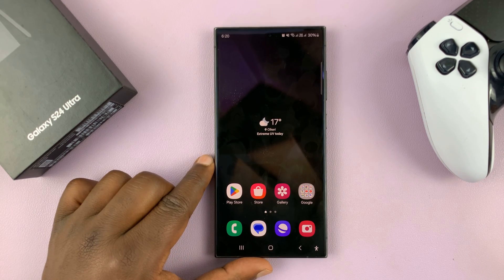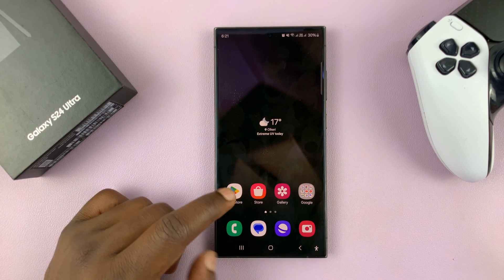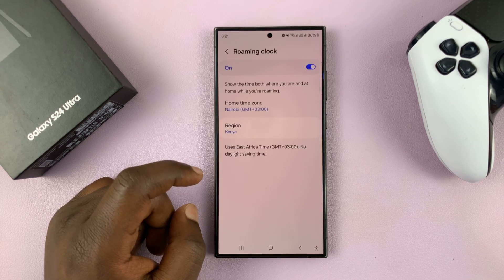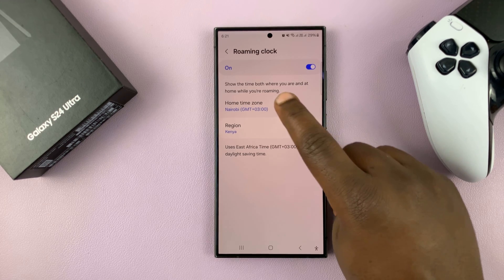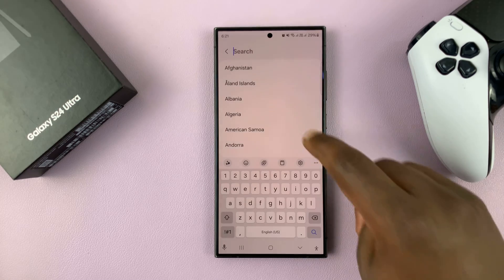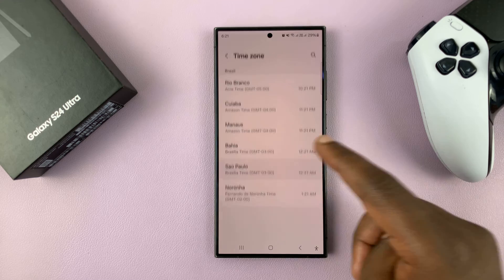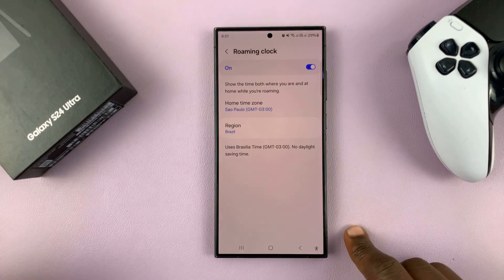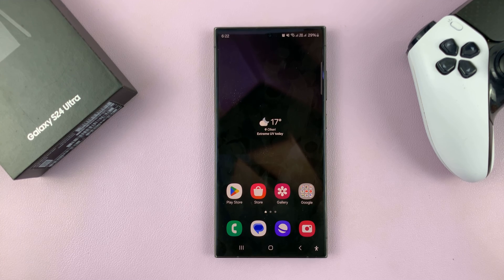How To Change Roaming Clock Time Zone On Samsung Galaxy S24 / S24 Ultra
Learn How To Change Roaming Clock Time Zone On Samsung Galaxy S24, S24+ & S24 Ultra.

In this tutorial, learn how to adjust the roaming clock time zone settings on your Samsung Galaxy S24 series smartphone. Whether you're traveling or just need to sync your device with a different time zone, this step-by-step guide will walk you through the process.

Don't let time differences confuse you while traveling or when connecting with friends and family in different parts of the world. Watch this tutorial to easily manage your Samsung Galaxy S24 series smartphone's roaming clock time zone settings!

How To Change Roaming Clock Time Zone On Samsung Galaxy S24, S24+ & S24 Ultra

1. Open the Settings app. Next, tap on Lock Screen & AOD. Scroll and select Roaming Clock.

2. Make sure that Roaming Clock is turned on. the toggle should be a blue color. Now, tap on Home Time Zone.

3. Finally, select a region. If you select Australia you can also select a  time zone from its numerous options.

Cell Phone Tripod Adapter